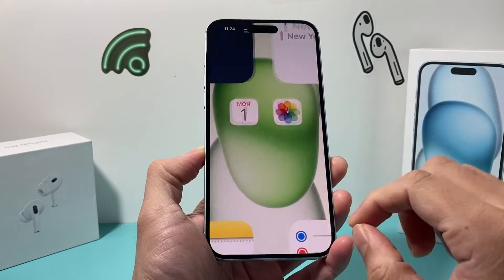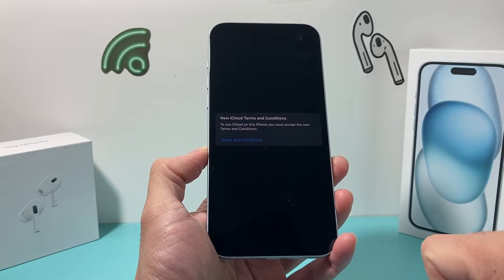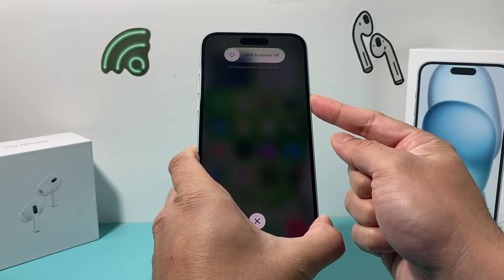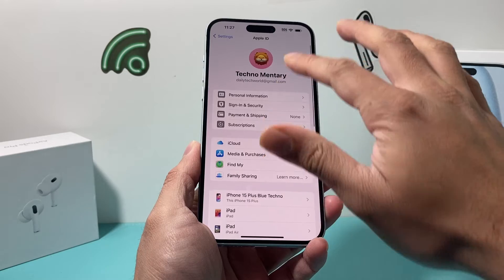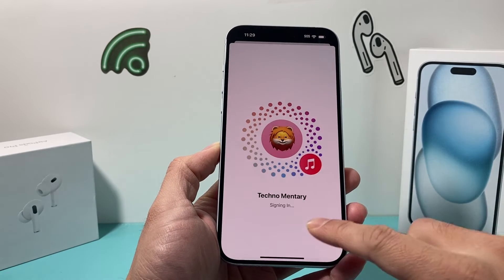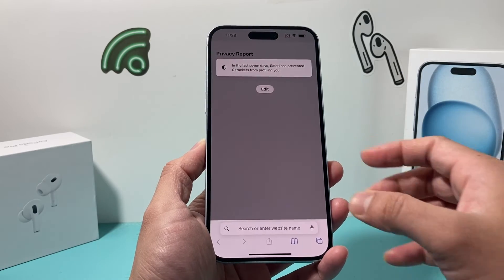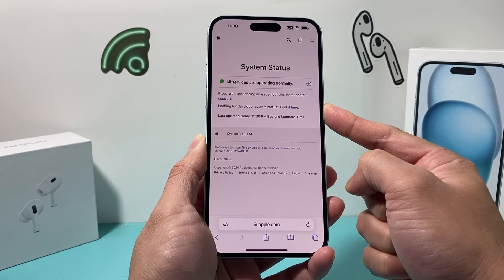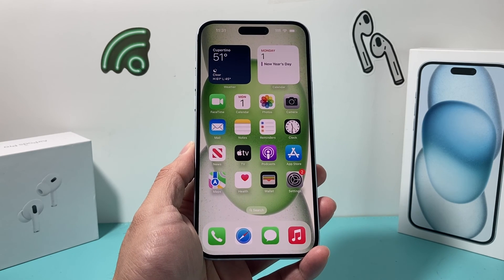How to Fix iCloud Settings Grayed Out on iPhone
Are some of your iCloud settings grayed out on your Apple ID account on your iPhone? In this video we show you how to fix iCloud settings option greyed out.